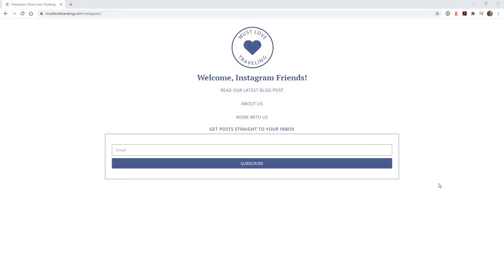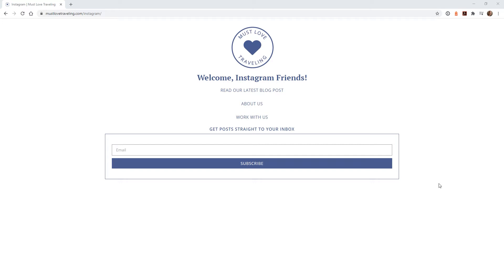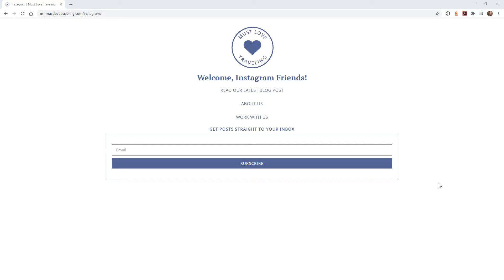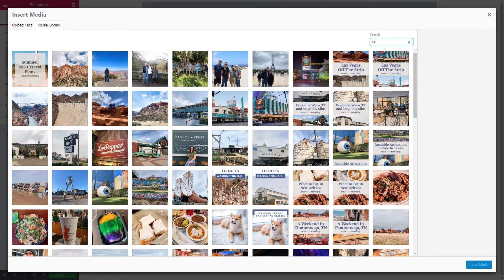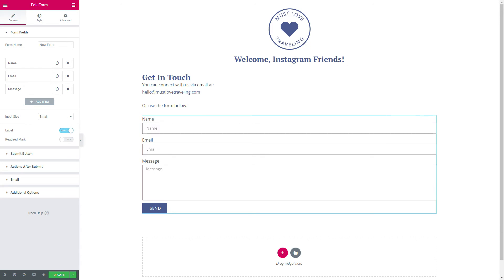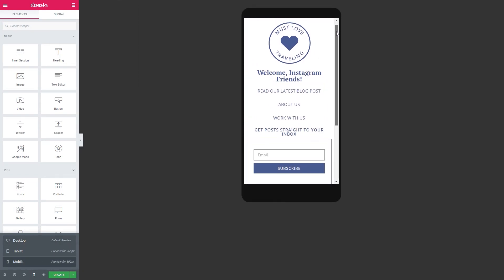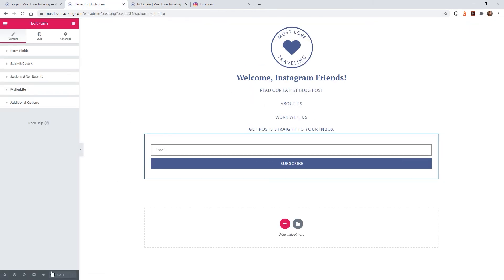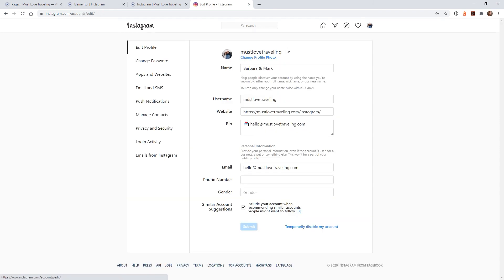Don’t Use LinkTree [Instagram Landing Page Tutorial]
One limitation of Instagram is that it doesn’t give us the ability to add links to our captions. Since we can’t add links in captions, we take advantage of the one link we do have on Instagram...our link in our bio.

A popular Instagram marketing technique is linking to a landing page in your Instagram bio. This allows you to show off your best content and direct your followers to the pages you most want them to see.

A popular service called Linktree allows you to create these landing pages for Instagram easily. While there is nothing wrong with their service, Linktree is limited to what it can do. It doesn’t offer the functionality or customizations that can take a landing page from good to great.

Want a better alternative? Create your own landing page for Instagram that uses your branding and can be completely customized. Today, I’m going to show you how to do that.